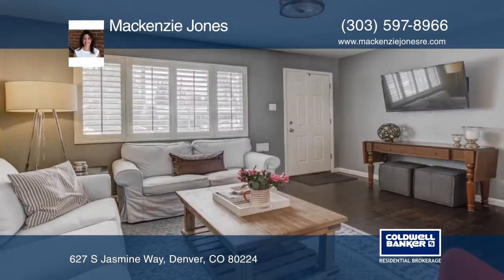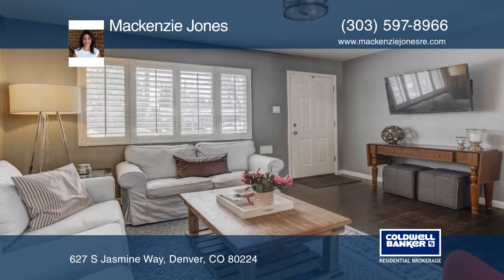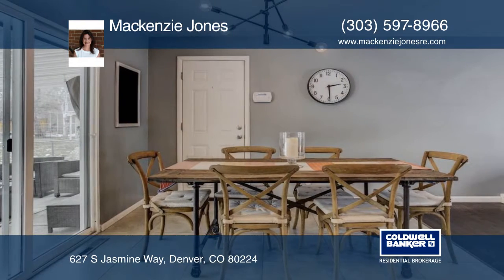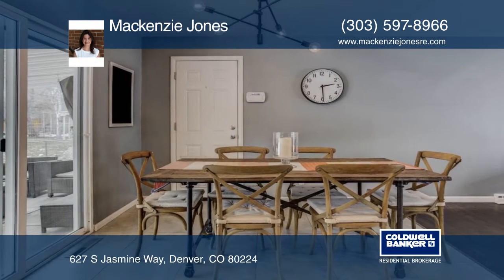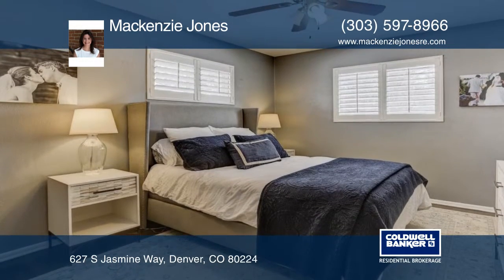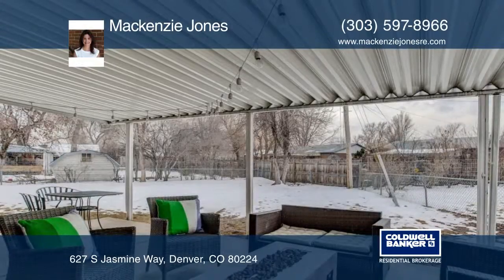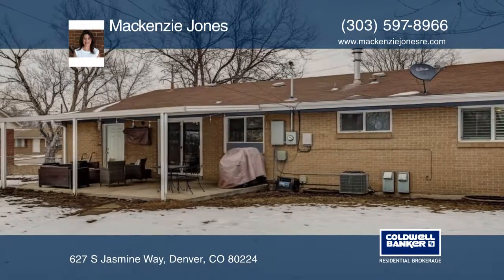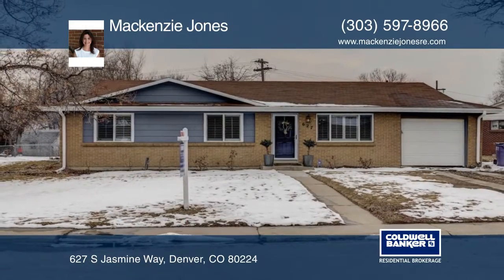Mackenzie Jones presents 627 S Jasmine Way Denver, CO | ColdwellBankerHomes.com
627 S Jasmine Way, Denver, CO

Fabulous updated brick ranch home in the hot Virginia Vale neighborhood. Remodeled and open concept kitchen with 42 shaker style cabinets, granite countertops and stainless steel appliances including a wine fridge. The dining room and spacious living room open up to the kitchen and feature hardwood